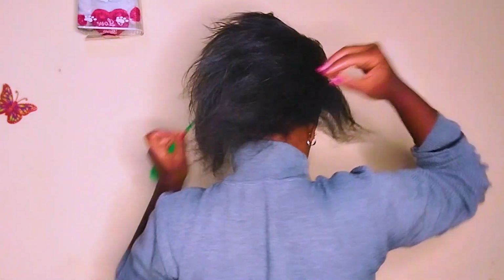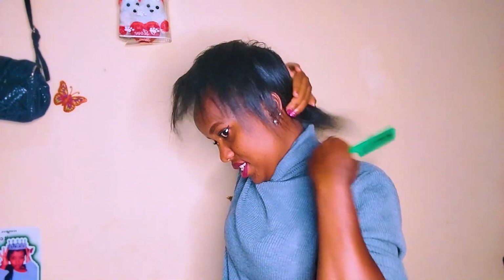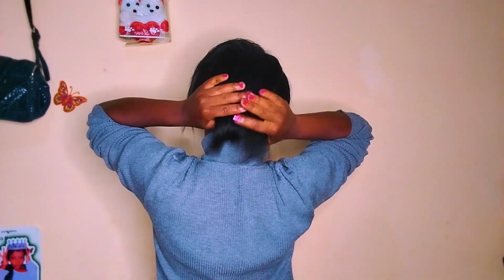How to Style Your Hair Like Korean/ Make Your Hair K-pop Ready in Just a few Minutes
Hi; How to Style Your Hair Like Korean/ Make Your Hair K-pop Ready in Just a few Minutes ... he told us he wanted to try the Korean Hairstyle, getting us to the K -pop style inspired hair  transformation a process of less or lets say 3 easy steps center parting hairstyle tutorial for men, on the Korean hairstyle we focus on how to transform your hair like K- pop idol we’ll make sure by the end of the Korean hairstyle video tutorial you know how to make your hair look like Korean

Have a lovely time
see you on my next upload